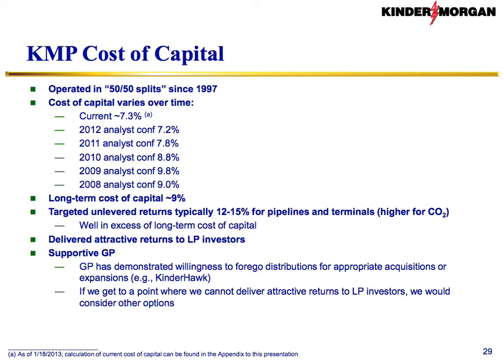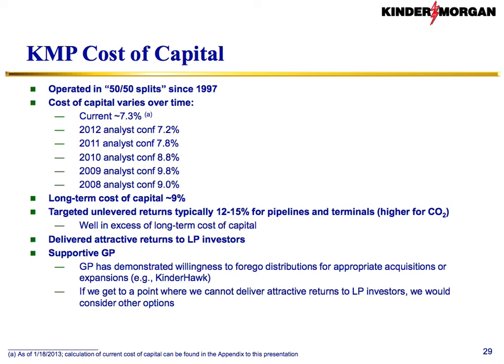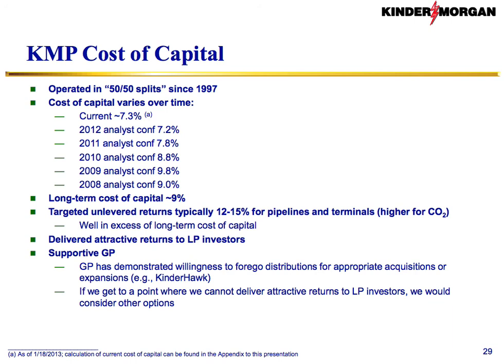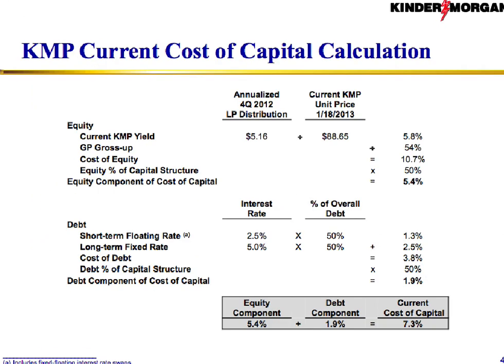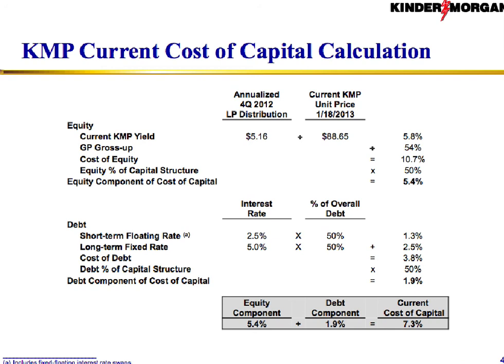Cost of Capital~Park Shaper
Cost of Capital w/calulations